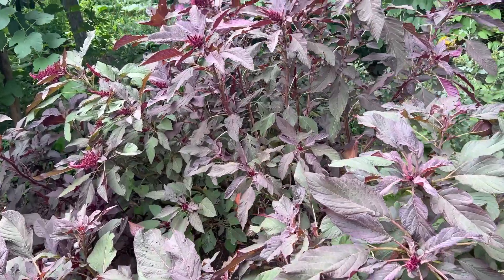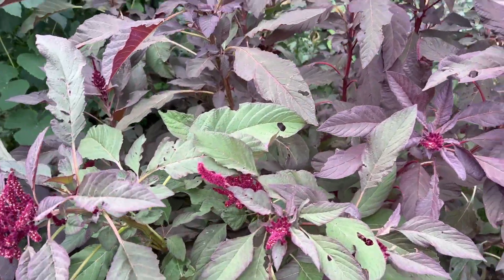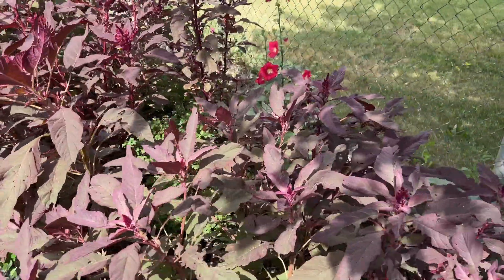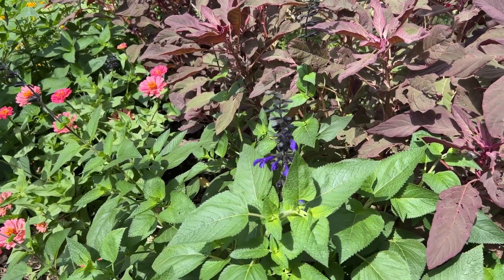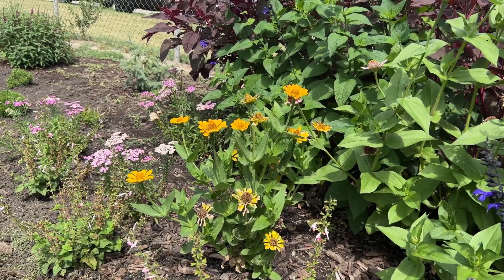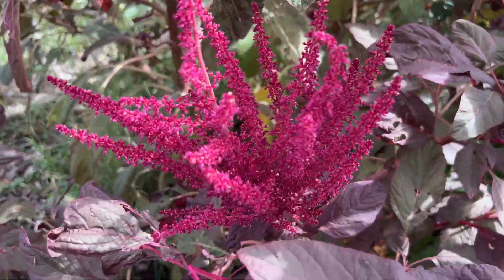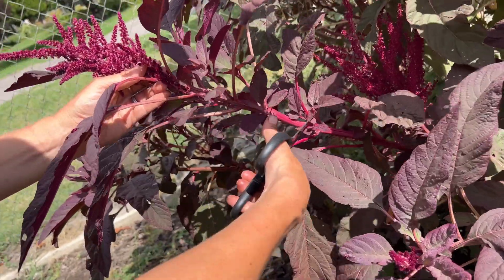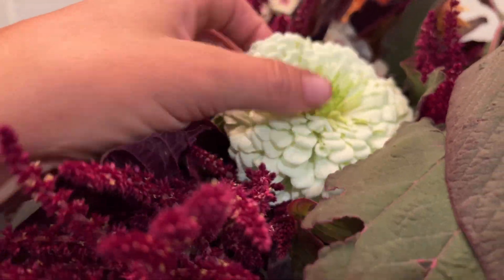Red Spike Amaranth Highlight Video! Harvesting Amaranth and Annuals for a Bouquet. //FlowerFanatic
I have had great success with the Red Spike Amaranth this year. Since this was my first year growing it, I wasn't sure what to expect. The plumes took their  time to emerge, but now that they are out...they are going crazy. There are so many plumes to cut! I would definitely grow this Variety of Amaranth in your own garden if you want something that doesn't require a lot of love, takes up ALOT of space, and add fullness to your Vaces. It pairs really well with my Cherry Caramel Phlox, and Orange Dahlias. They have a long vace life (7-10 Days) and the dark color is hard to beat. I'm so glad I found an annual that likes my hot, dry, imperfect soil in my very first cutting garden! It makes me feel like a professional and I know it will make you feel that way too haha.
Steph AKA FlowerFanatic